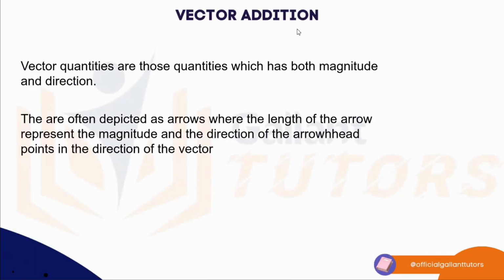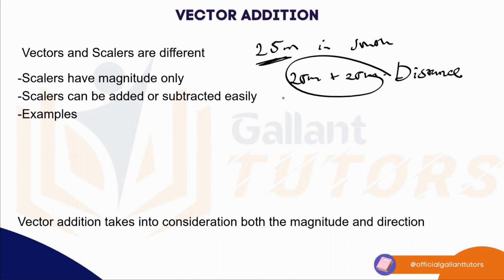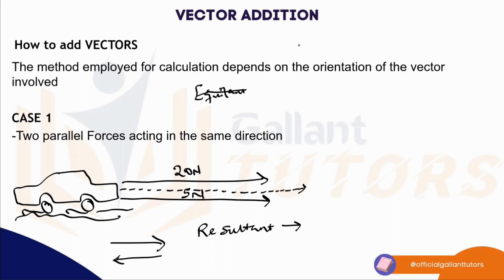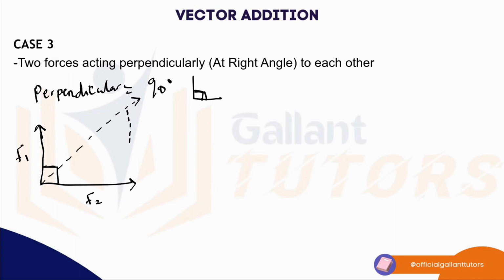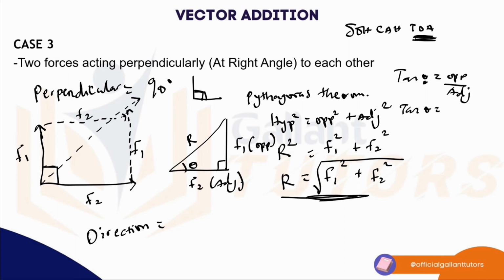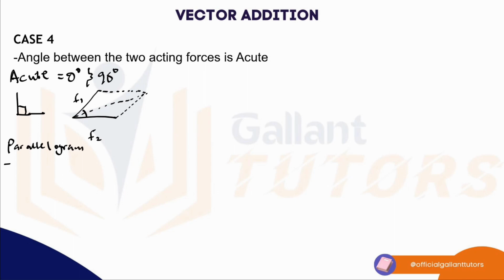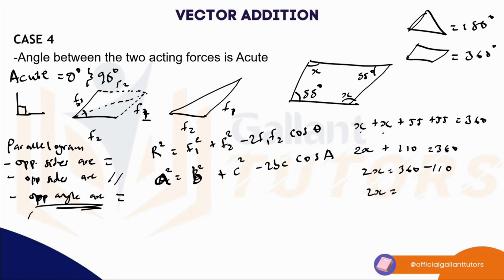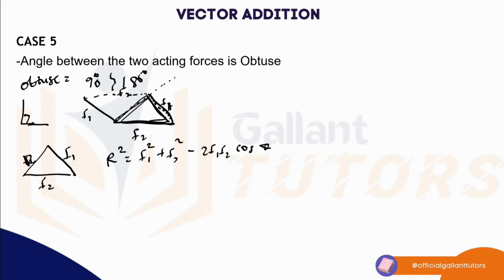VECTOR ADDITION I